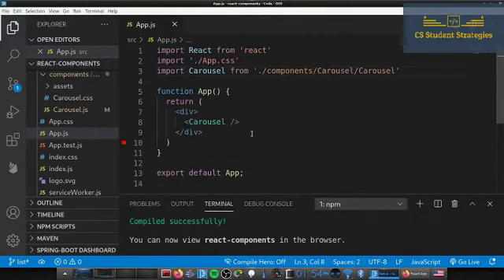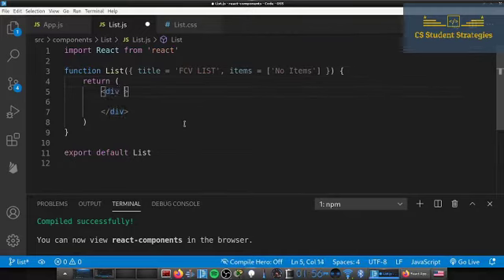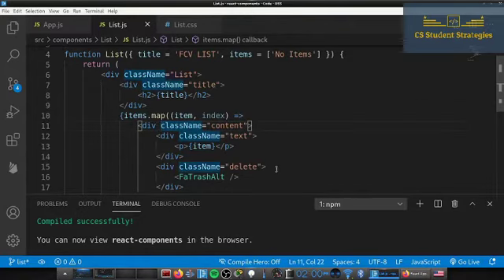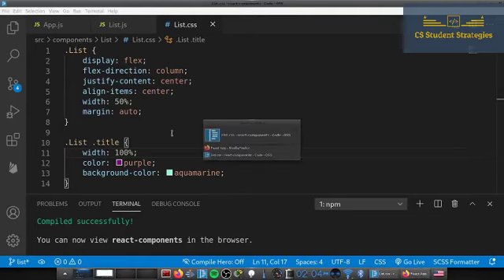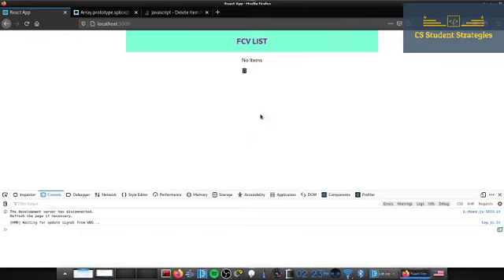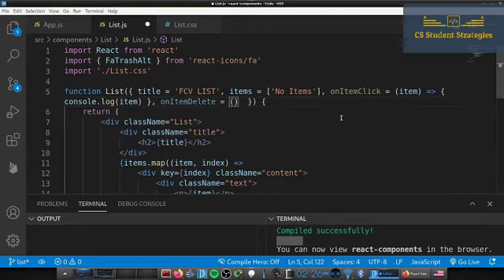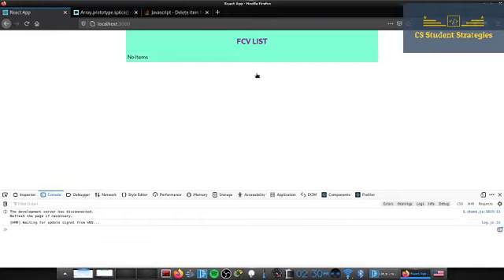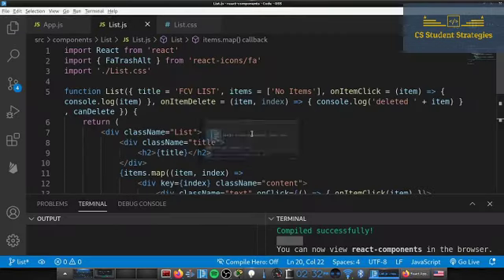How To Create A List Component in React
How to create a list component in react using functional components and hooks.